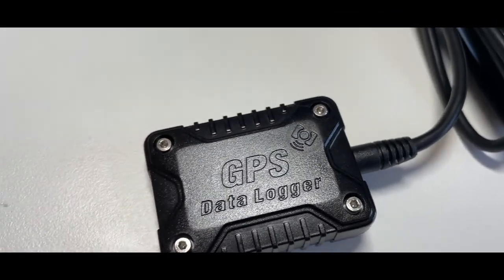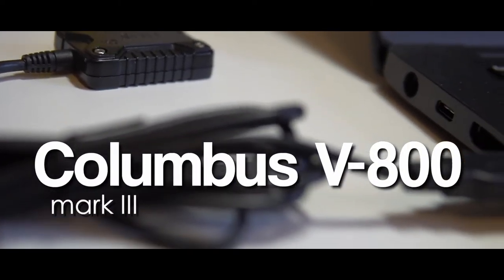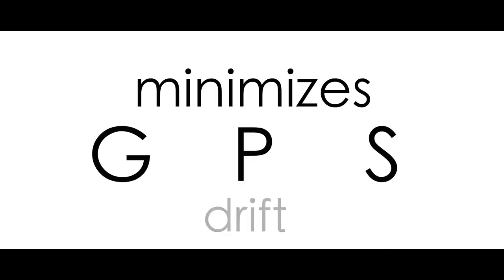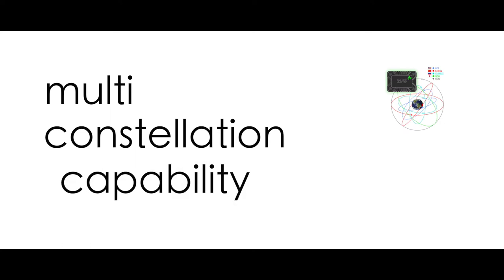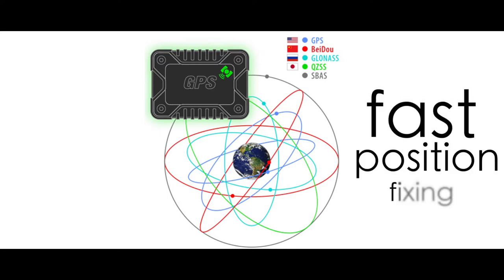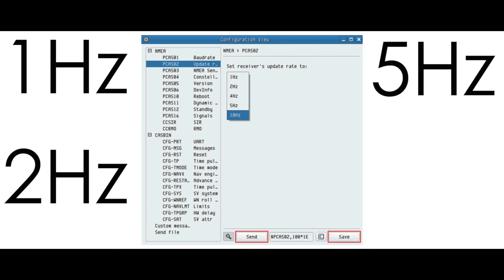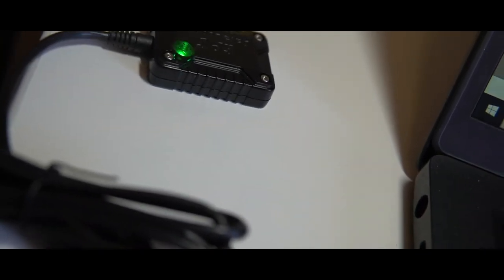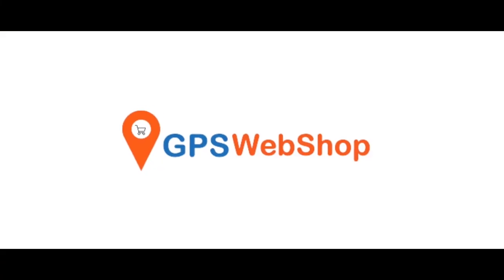A Low-cost, 2.0m accuracy, USB GNSS Receiver (laptops/tablets/phones) || Columbus V-800 Mark III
This video features the Columbus V-800 Mark III. It is a GNSS receiver with 2.0-meter accuracy, a 10Hz update rate, and multi-constellation capabilities. It uses Columbus' proprietary, Enhanced Positioning System(ESP4) technology. This technology minimizes GPS drift and makes this receiver 20% more accurate than most single-band GNSS receivers on the market.

It is available for only $59.95 on our store!